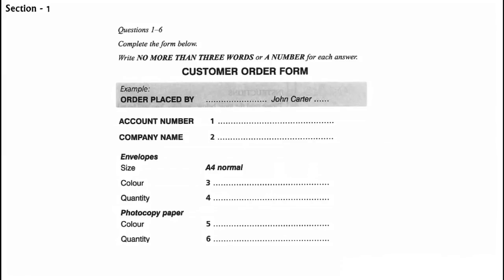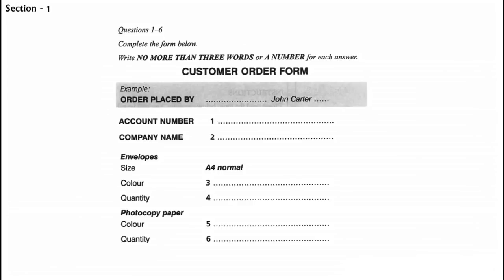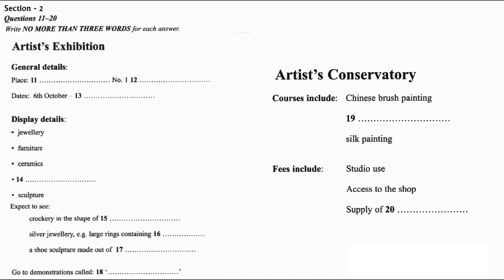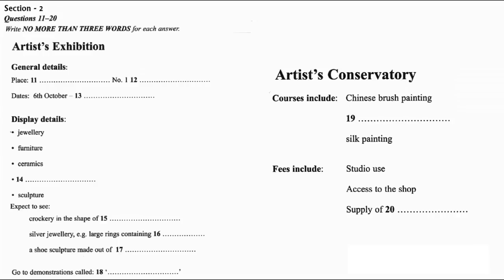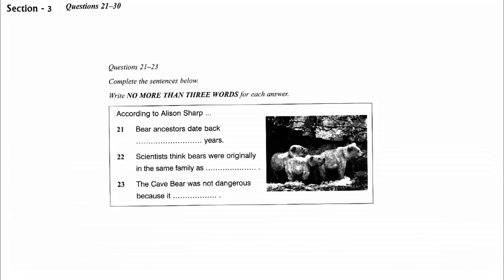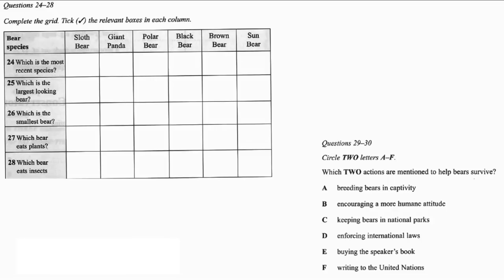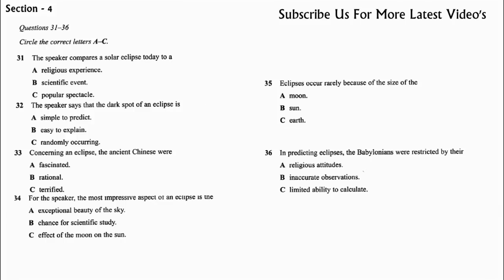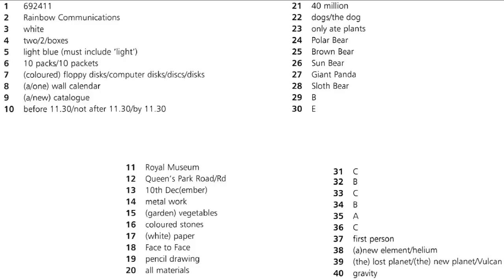IDP IELTS listening test february | Today Ielts listening test 2019.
The ielts listening exam idp and cambridge university,Today ielts listening test,IELTS listening practice test 2019 with Answers, by taken-British-council listening,idp listening test exam recently,ielts new, ielts listening this all test you gets here.So, do daily practices and get your desire band in ielts listening test, At the most for daily practice subscribe us and connect with us daily with new ielts listening exam test.

If you want any ielts material regarding next exam which you are going to sit ,Whatsapps us on 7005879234.